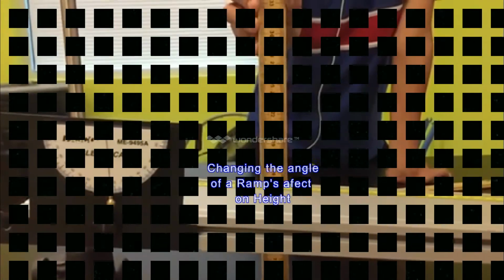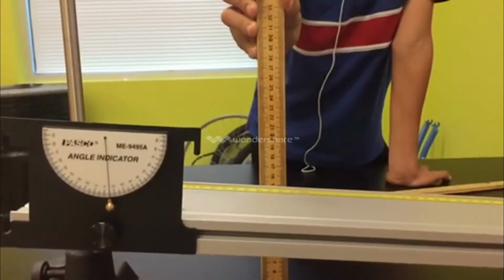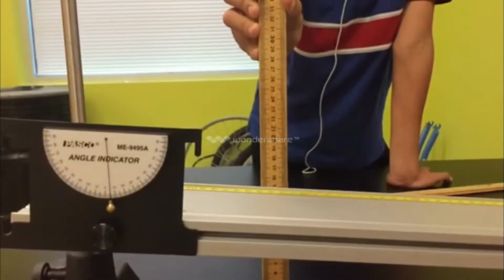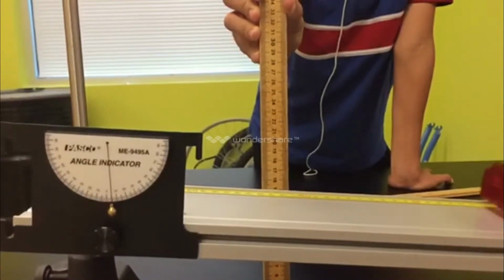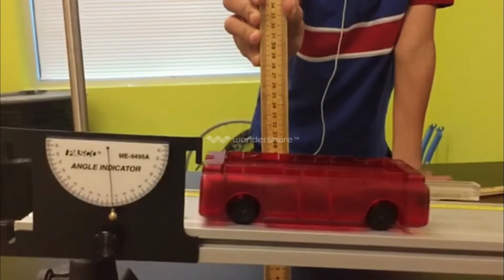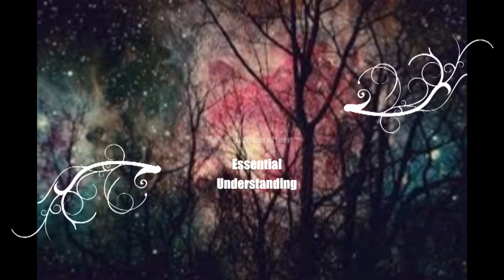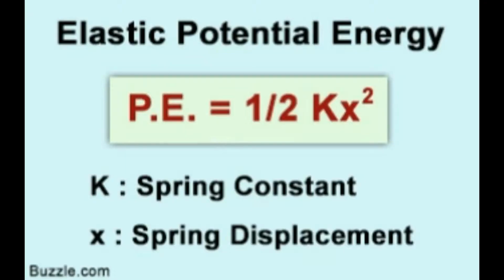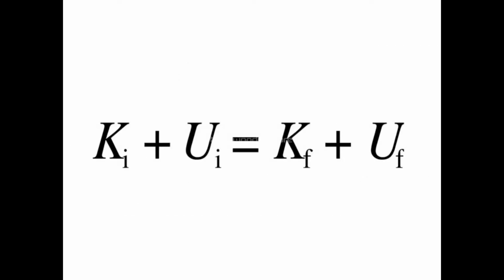Physics Pbl Project- Mahek Maheshwari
Physics PBL Project for Mr. Celik